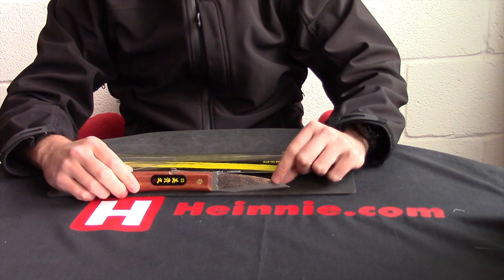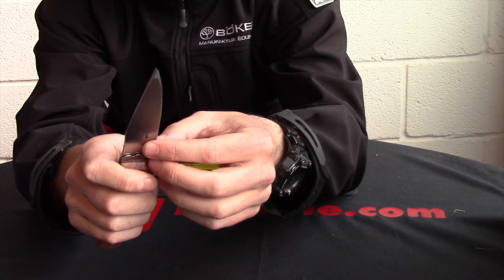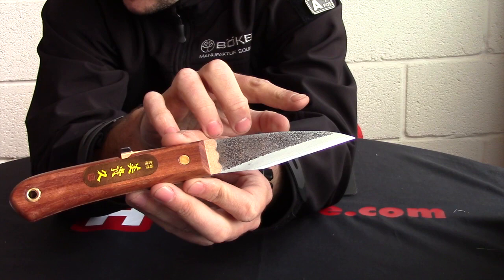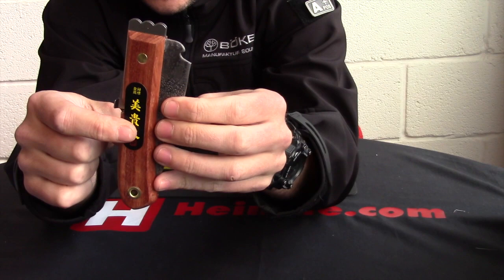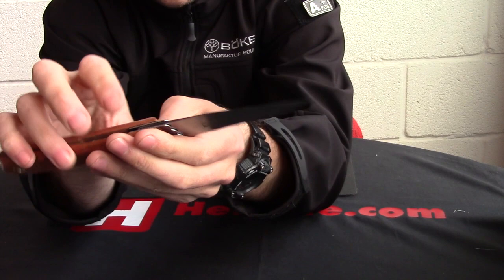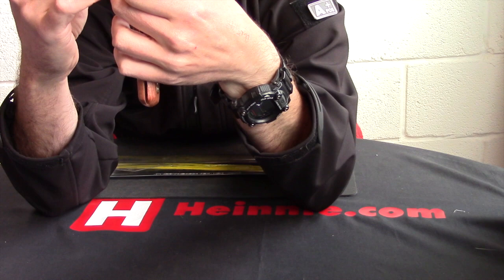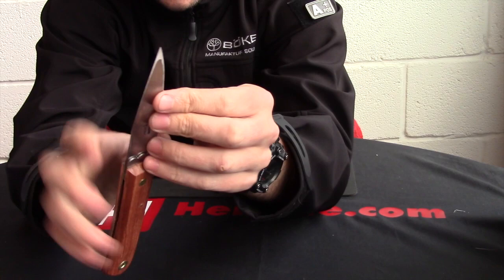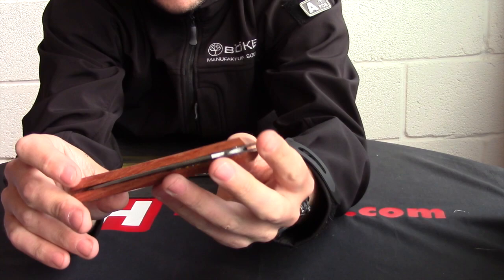Mikihisa Single Bevel Right Hand Folder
This is our first view of the Mika Single bevel right hand folderPart Number MIKA015Available